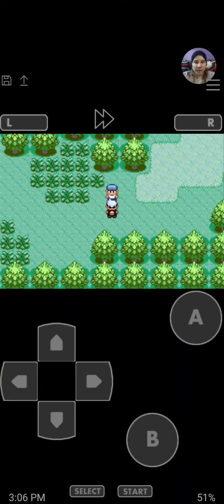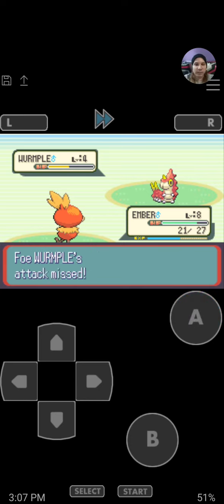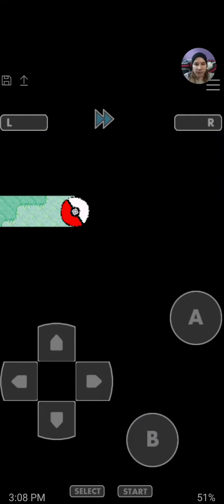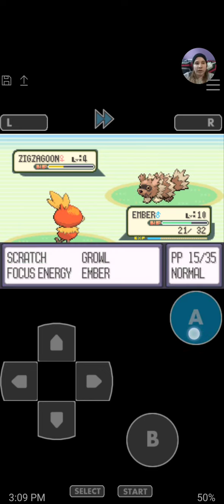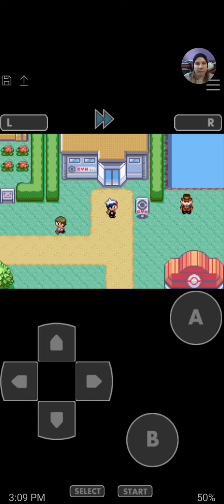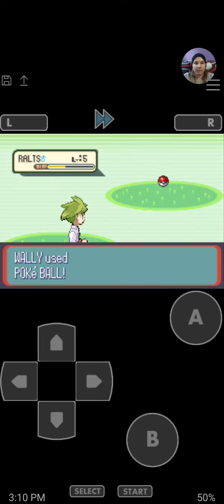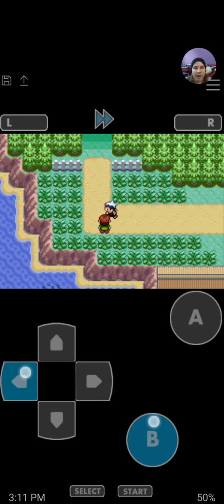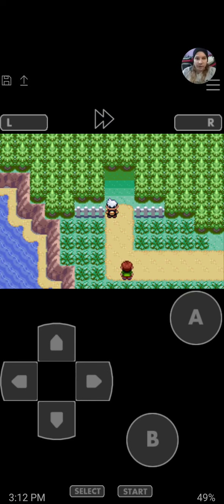LET'S PLAY POKEMON ruby Version GBA pt.2